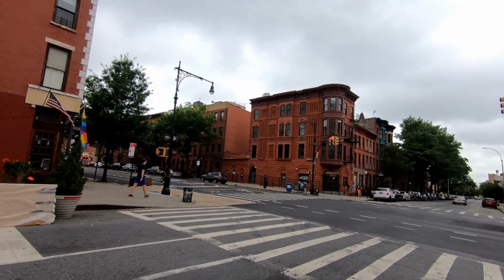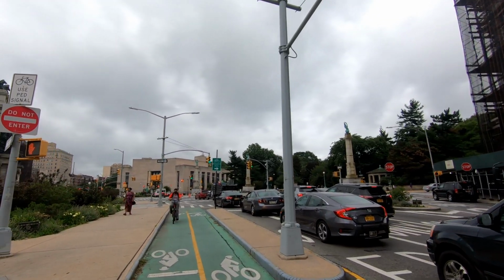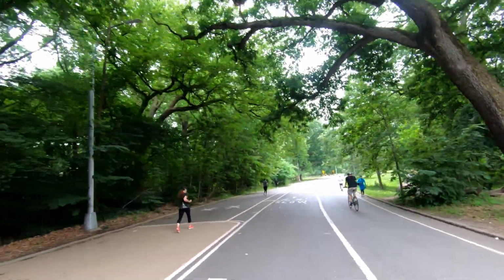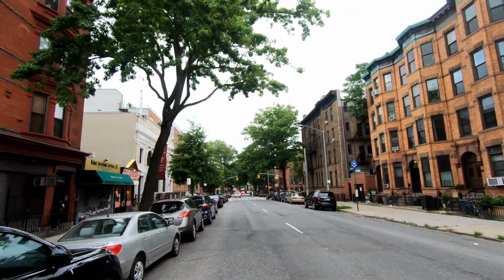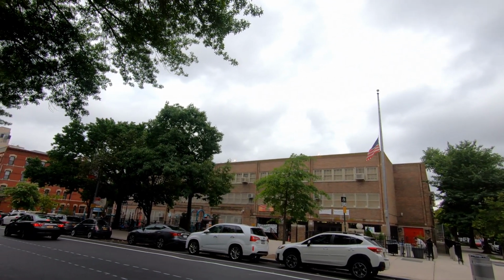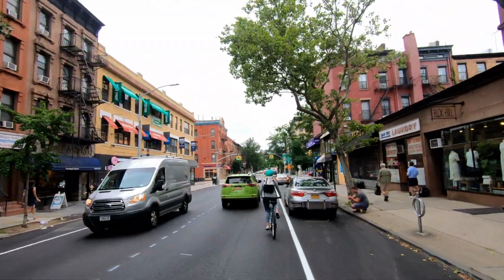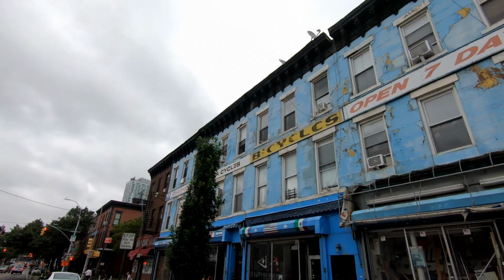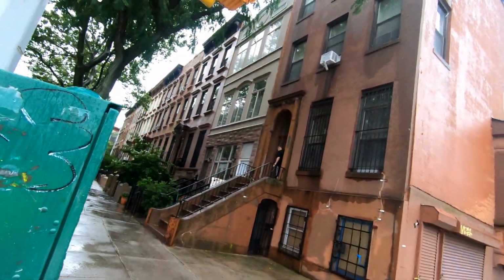Brooklyn Brownstone Neighborhoods - Park Slope & Prospect Heights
A zig-zag bicycle tour through two of the most beautiful neighborhoods in Brooklyn, New York and the whole United States